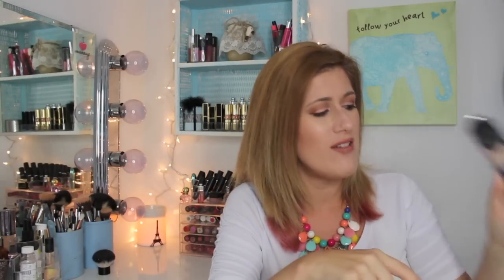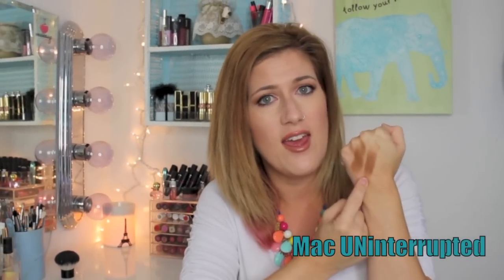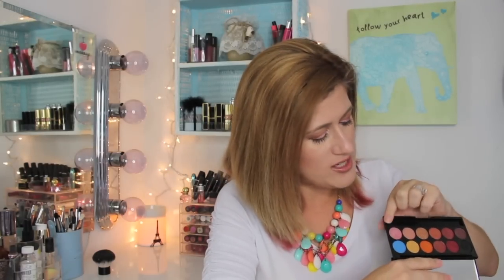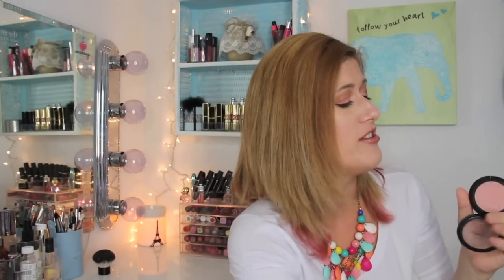Friday Favorites & mini Haul - Mac Novel Romance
Hey friends!!! I hope y'all had a super week! Sorry this turned into a mini haul, lol! I wanted to show you though, so that if you wanted to get anything from the collection you can see what I recommend :)  Let me know your favorites of the week below!

Products Mentioned:
Blueberry Cheesecake Scentsy bar
Scensy rep (if you don't have one!)
Kat Von D Lock It foundation in Light 46
First Aid Beauty Triple Remedy eye cream
Wet n Wild Reserve your Cabana
Mac Uniterrupted pro longwear shadow or Bobbi Brown Camel - Dupe
Sleek eyeshadow palette in Sunset (I totally forgot to say the name!)

Face: Kat Von D Lock It foundation in Light 46
Cheeks: Mac Limited Edition blush in Fun Ending - Jane Insprie bronzer
Eyes: Mac Uniterrupted pro longwear shadow in crease, Sleek shadows on lid
Lips: Mac lipliner in Stripdown & Mac Limited Edition lipstick in Myself

Other videos this week incase you missed them!

XOXO
Ashley

This has been a Boots & Blush Entertainment Production.